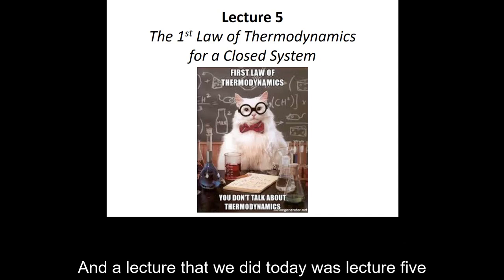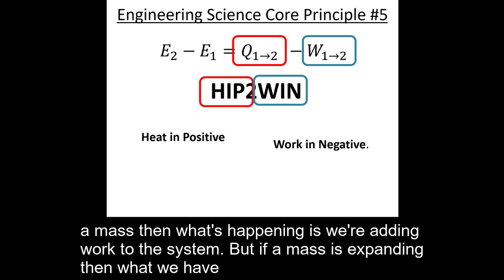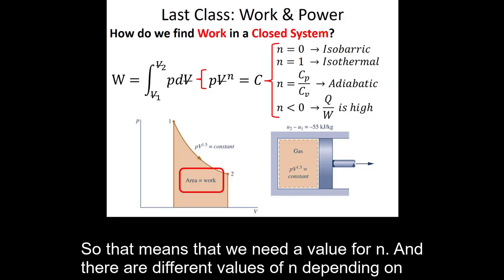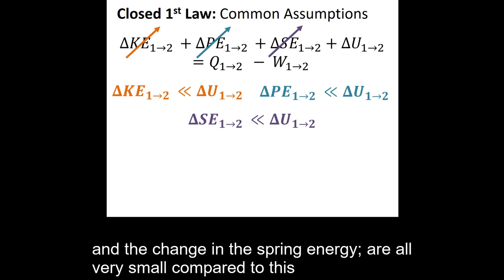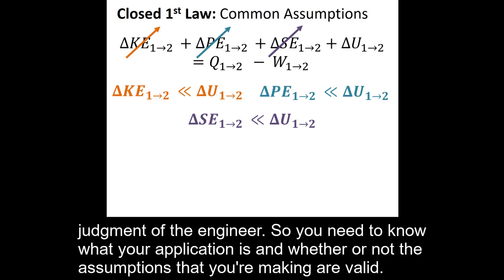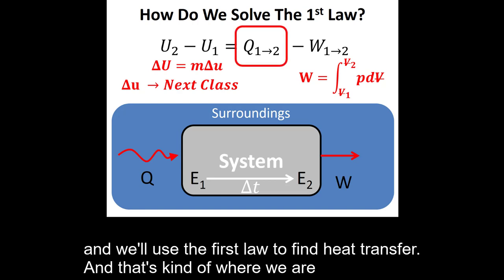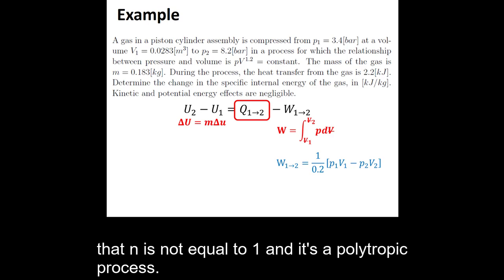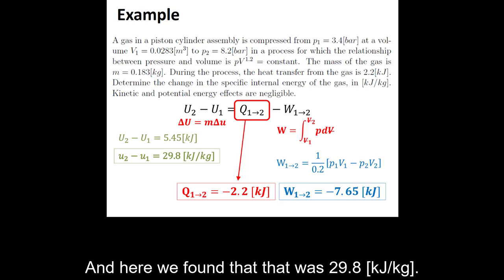L5 Shorts The 1st Law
These “Thermo Shorts” videos will be short videos that cover the main ideas of the corresponding full lecture posted on YouTube.
This video shows us how to use the closed version of the first law for an elapsed time problem. It provides a general process for doing these problems and presents an example problem with the answers (you can see the work to get those answers in the full lecture).